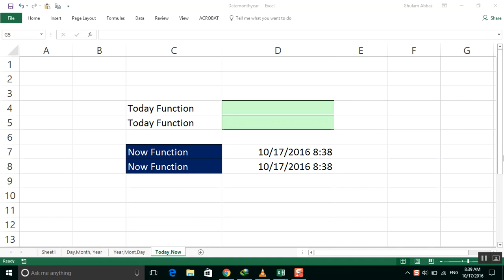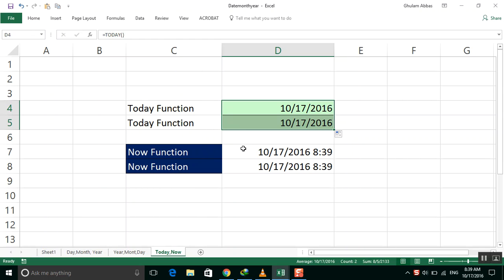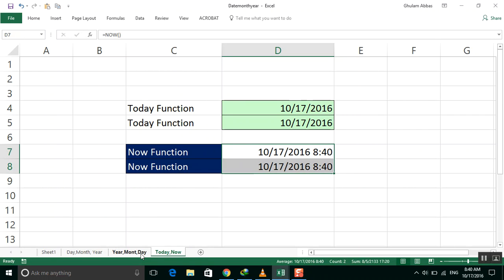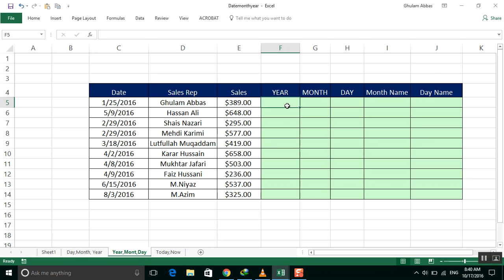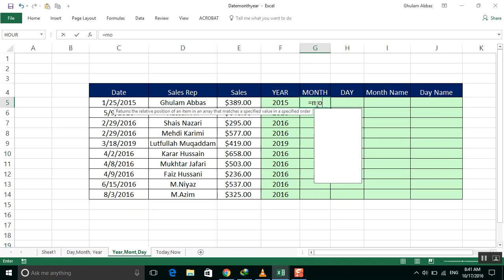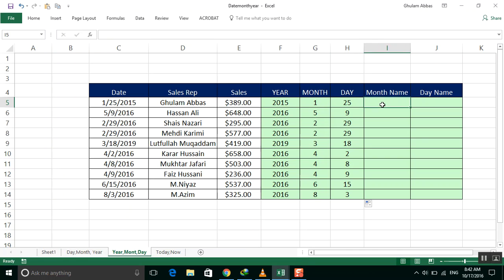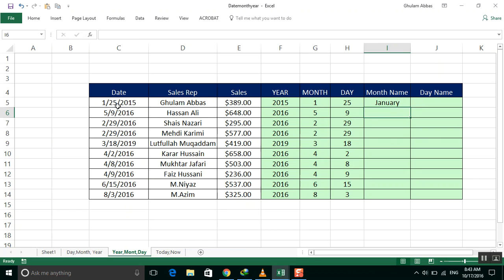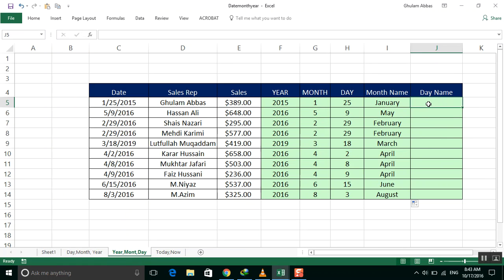Date Functions of Excel 2016